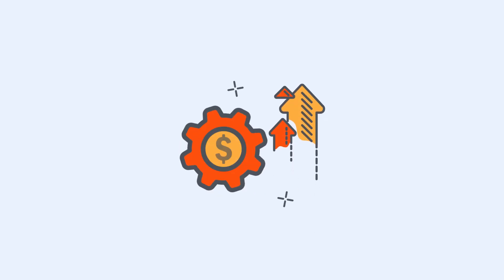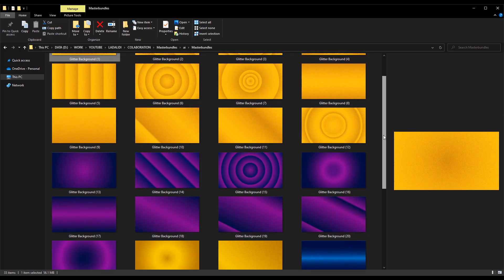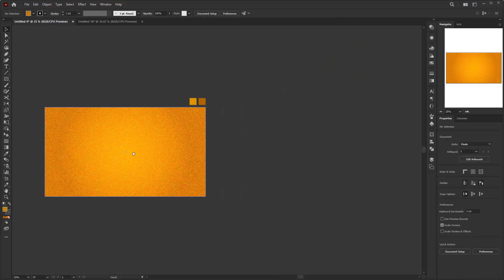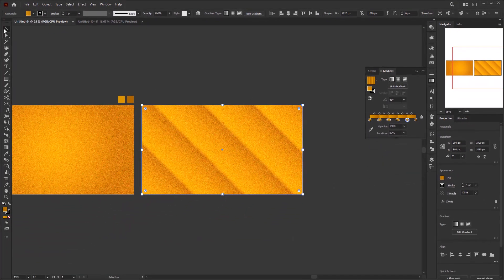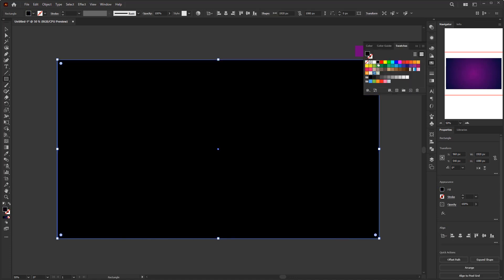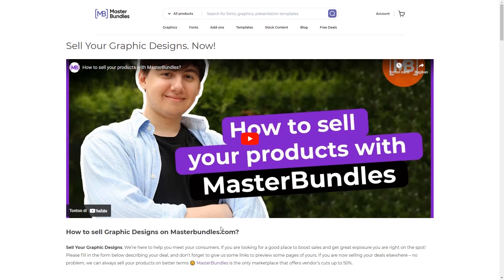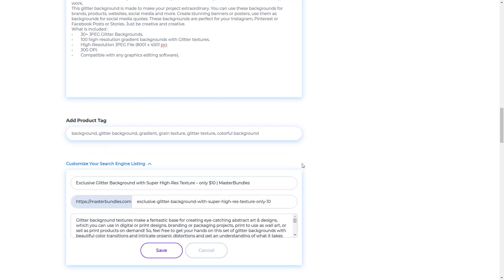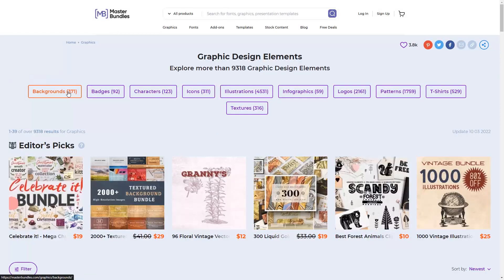How To Create Glitter Background & Sell it In MasterBundles For Passive Income As A Graphic Designer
As a designer, you definitely want to increase your passive income?... which means you can still earn money any time without having to work on a design project, and when you take a vacation, the money will continue to flow into your wallet.
it's like an investment, but you don't need to use your money as investment capital. you are a designer and have a more valuable asset, namely your artwork. You can use it as an investment tool, which can flow money into your wallet anytime and anywhere.

Color Palette 1: D79700, A86500
Color Palette 1: 660070, 000B33

00:03 Passive Income
02:00 Gold Glitter Background
06:00 Purple Glitter Background
08:02 How to Upload Product Bundles